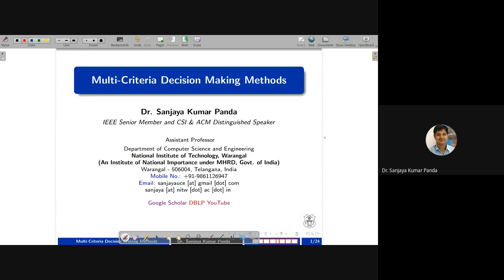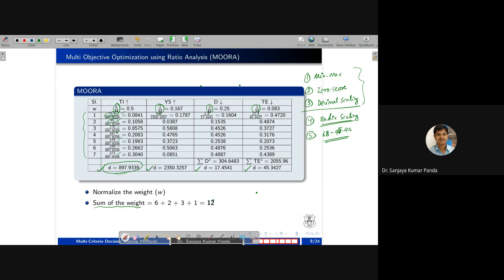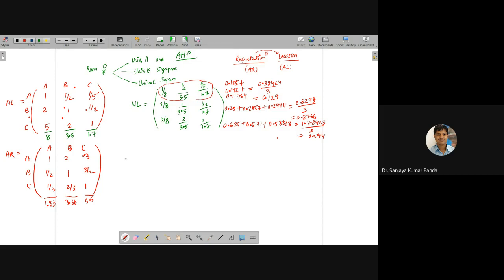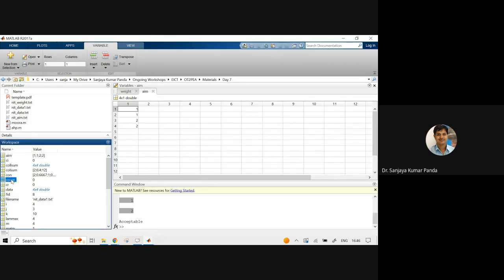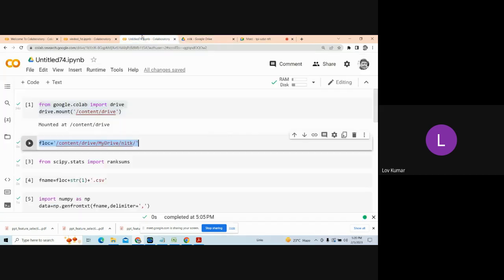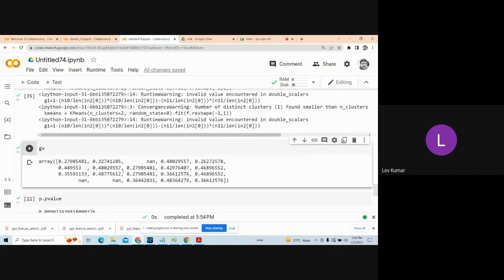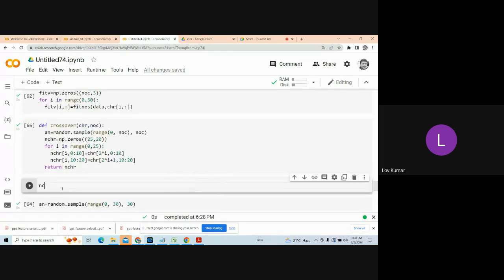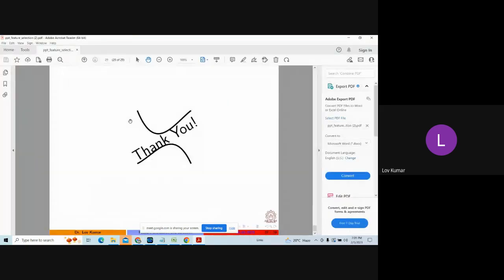Optimization Techniques: Theory, Practice and Emerging Applications - Day 7